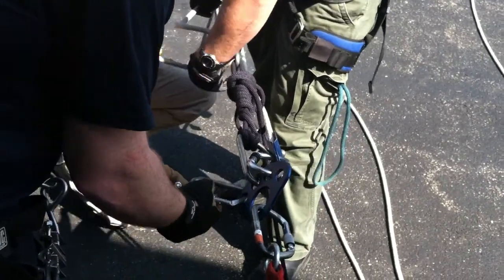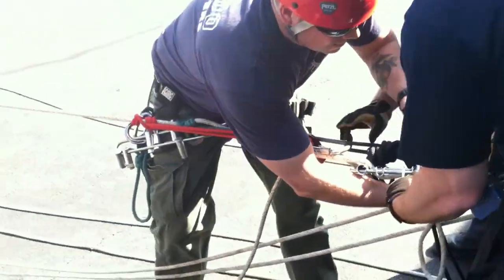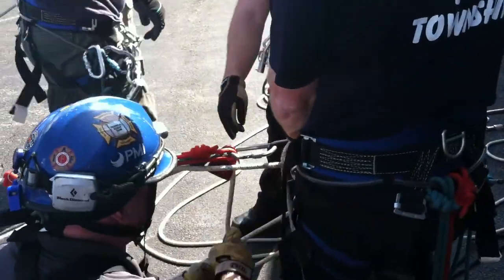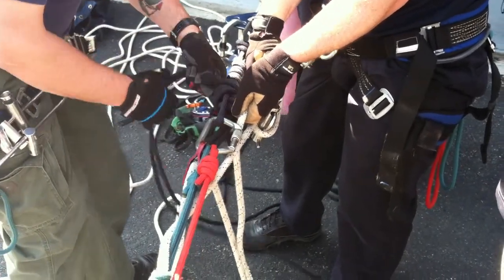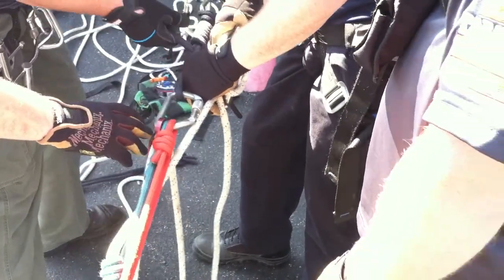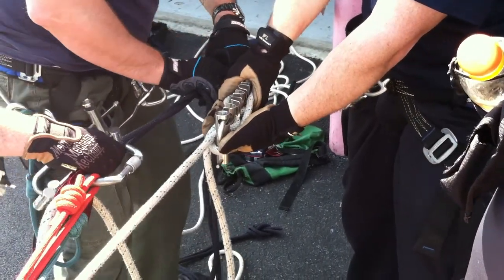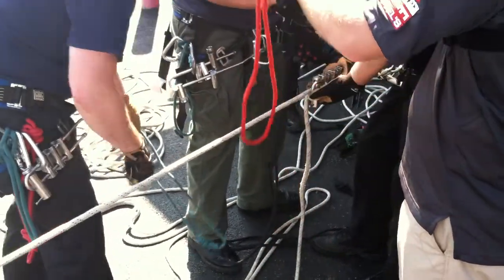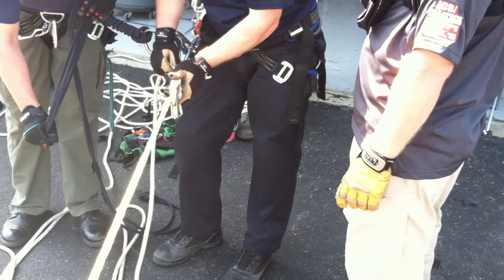Rescue Methods Rope I BGSU rescue tech program. Dublin, OH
Changeovers under tension.